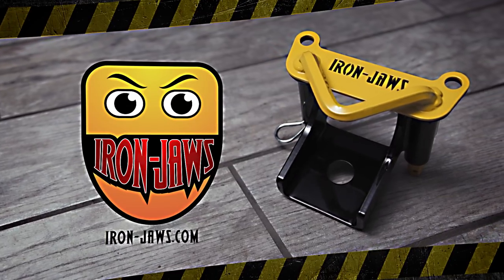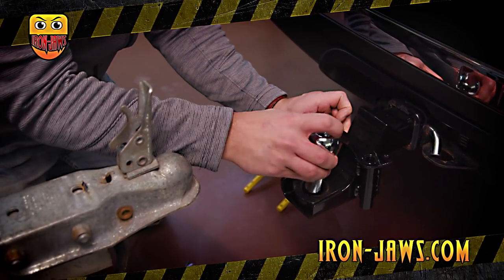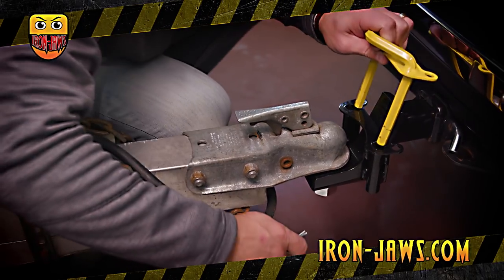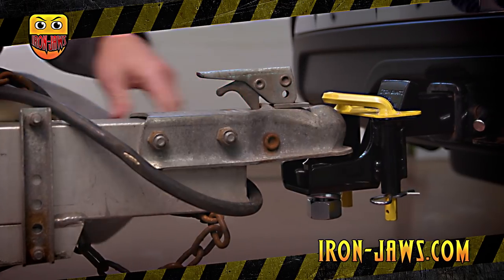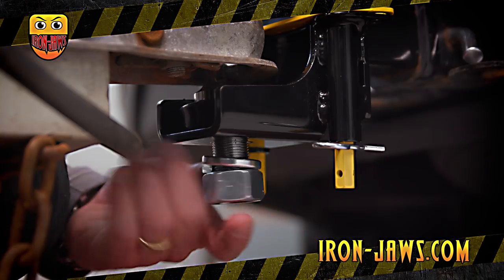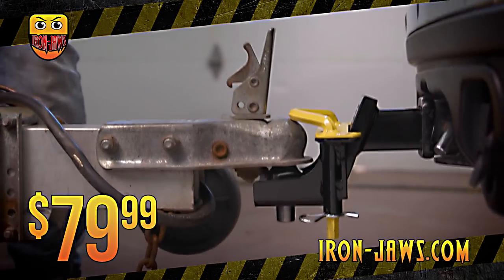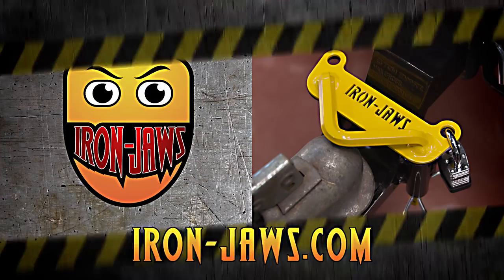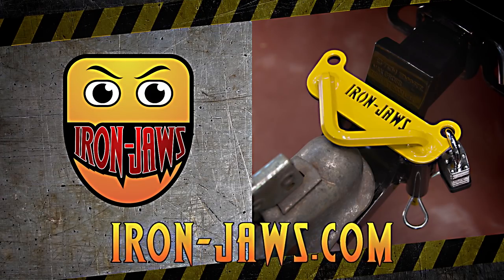Iron-Jaws Hitch Lock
Iron-Jaws is a new device that provides additional safety and peace of mind by sandwiching your trailer coupler to the hitch ball.